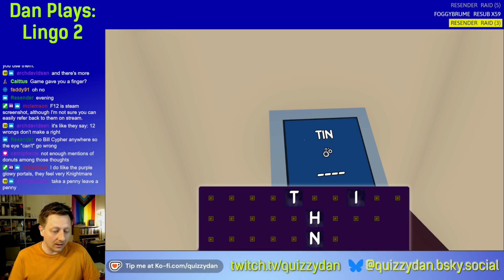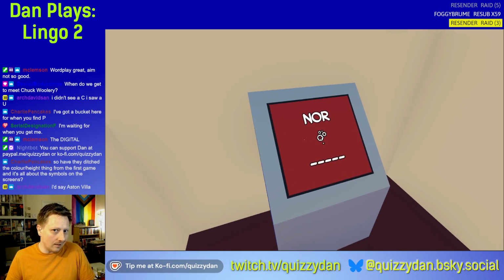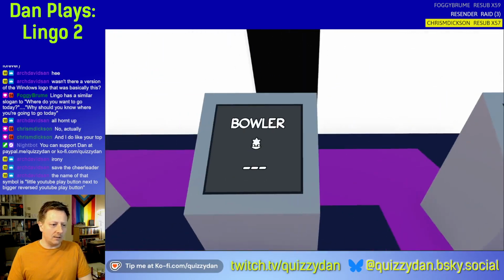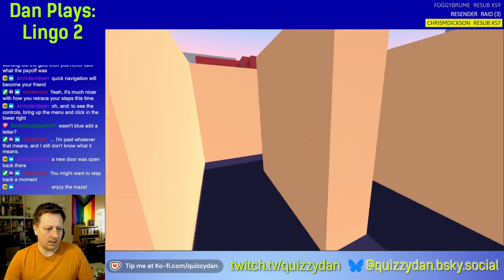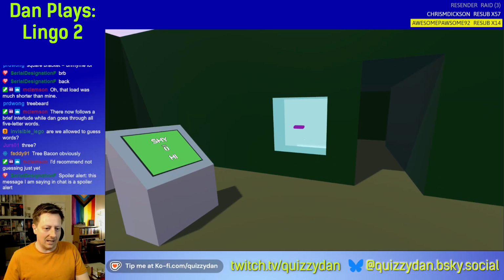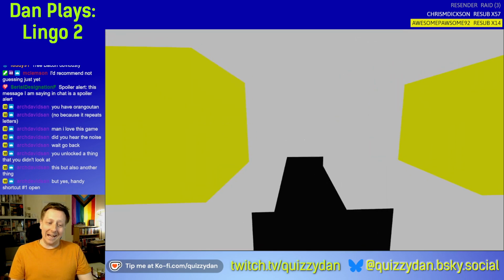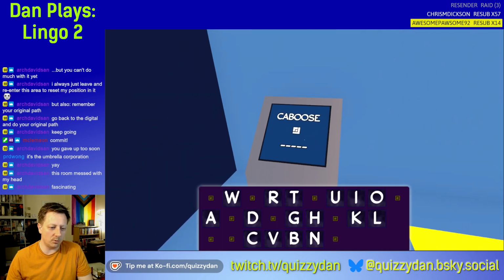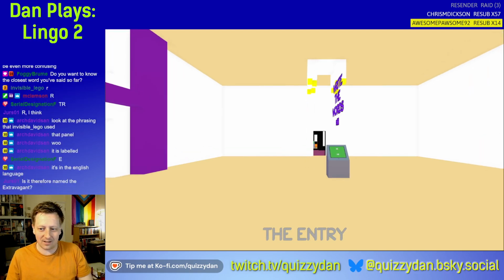Dan Plays: Lingo 2 - Part 1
HOORAY! Lingo is back! I really loved Lingo 1, will I enjoy Lingo 2, the open-world word puzzle game?

Given I let out a scream of frustration 37 seconds into the game, I'm going to say yes.